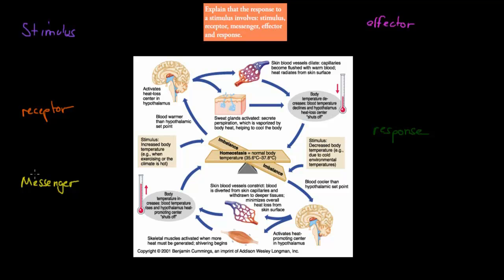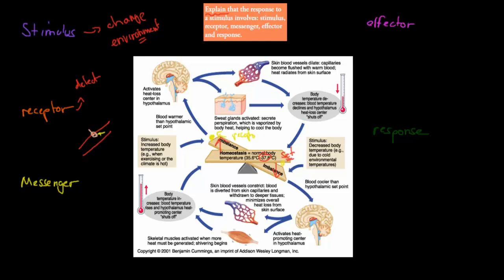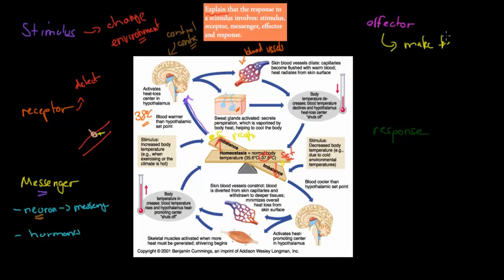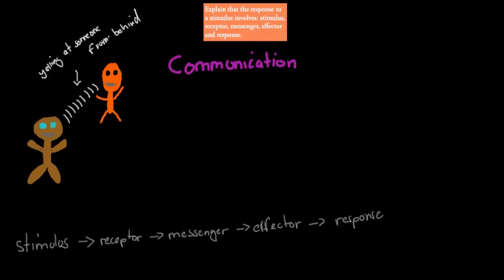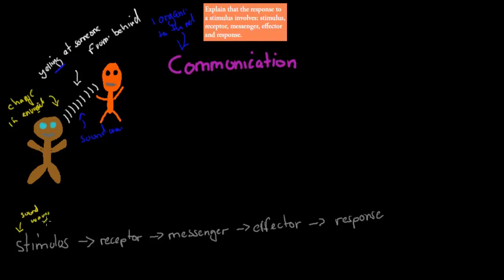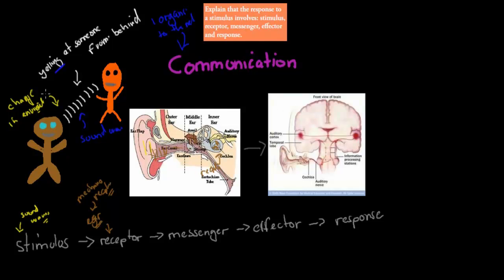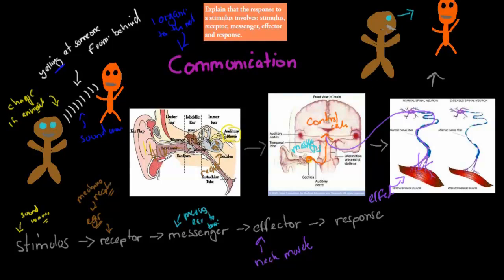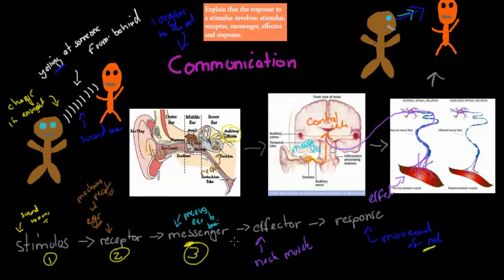C.1.2 Stimulus to response (HSC biology)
Covers the HSC biology syllabus dot point: "explain that the response to a stimulus involves:
stimulus
receptor
messenger
response"